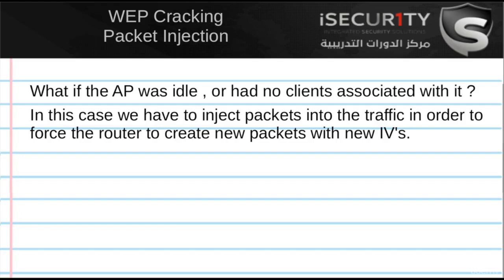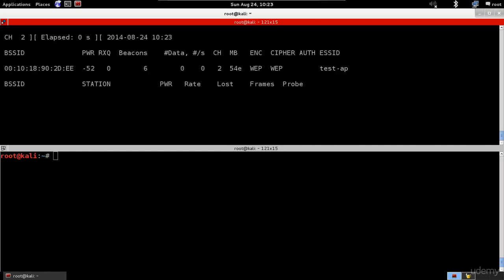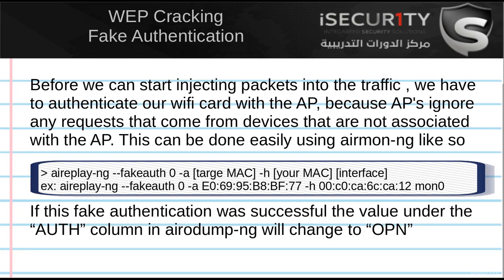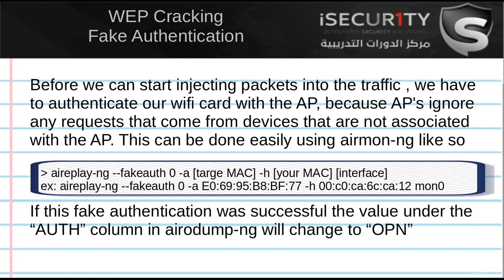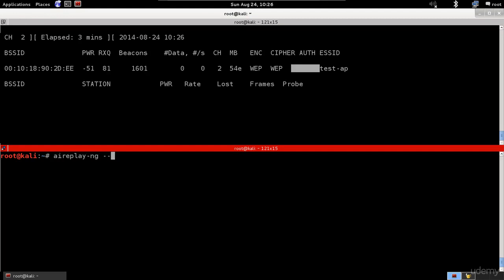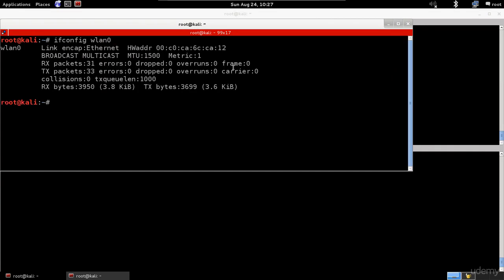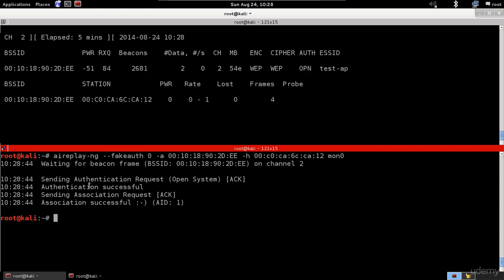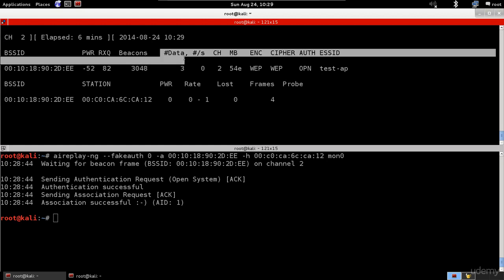WEP Cracking Fake Authentication